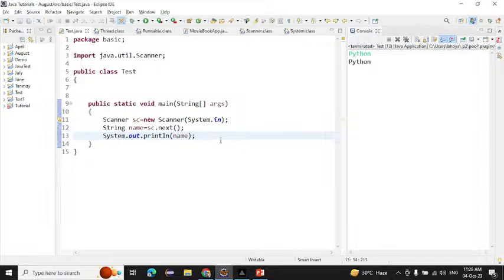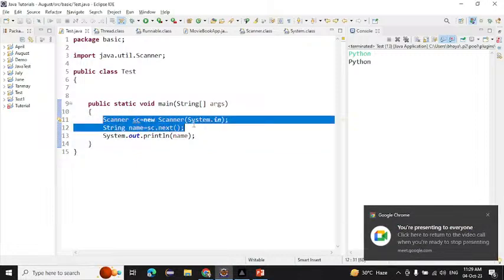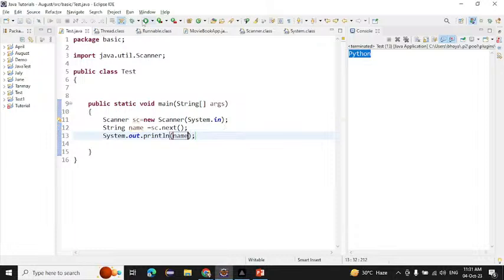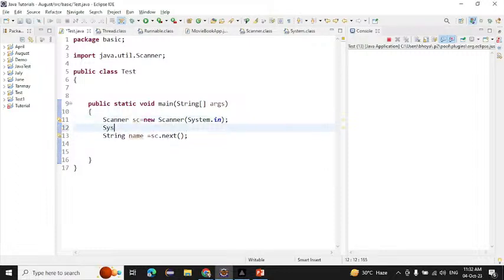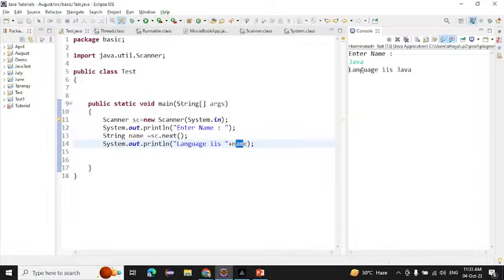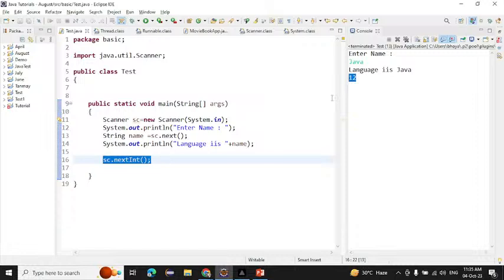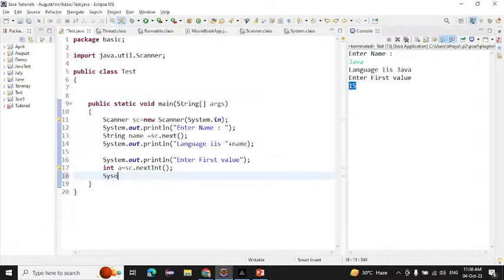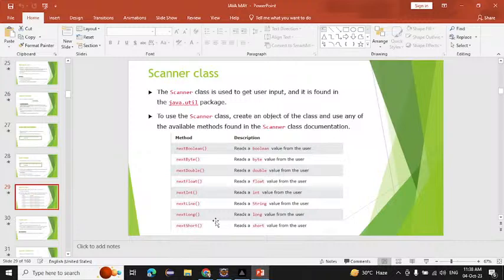JAVA Tutorial 6 - Mastering Java Scanner: Reading User Input Made Easy